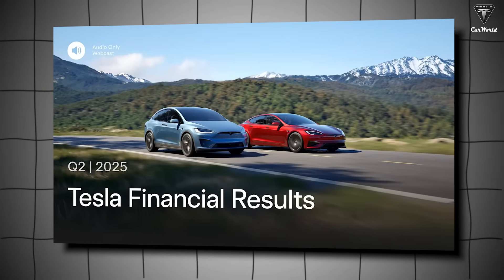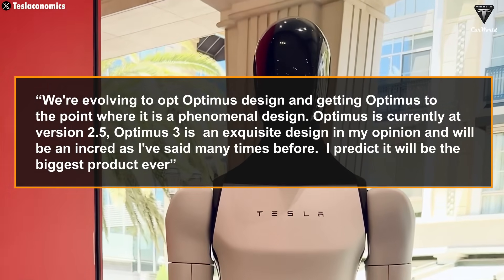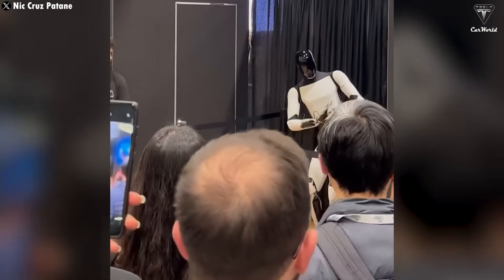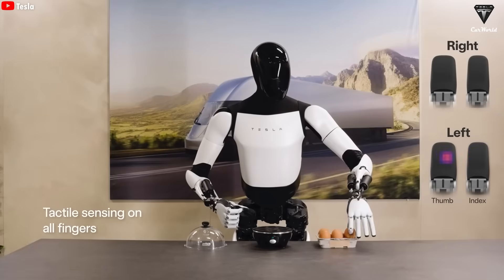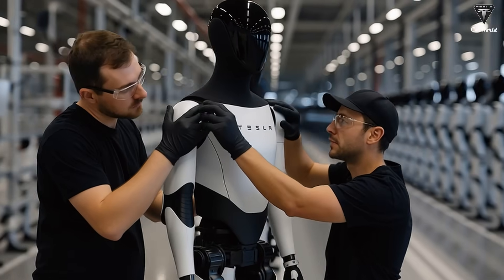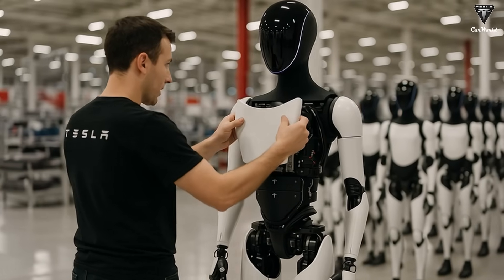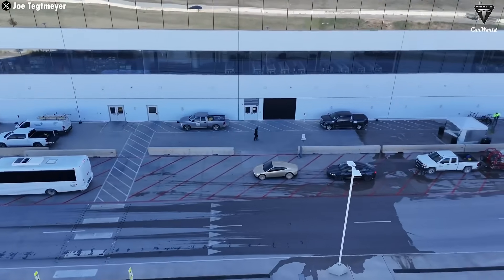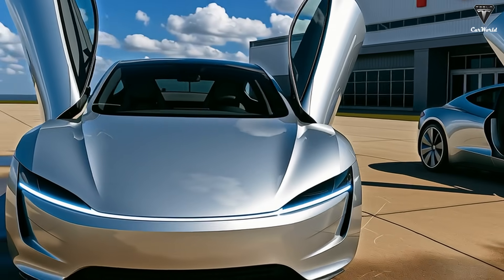ELON MUSK Confirms NEW Tesla Bot V3 LAUNCH On November, New Face & Body | Add 3,000 More Tasks?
ELON MUSK Confirms NEW Tesla Bot V3 LAUNCH On November, New Face & Body | Add 3,000 More Tasks? Tesla’s Q2 earnings call just wrapped up, and once again, all eyes were on Optimus. Excitement was clearly in the air after Elon Musk confirmed several key updates about the upcoming Tesla Bot Version 3—most notably, a major design overhaul compared to the current 2.5 version we’ve seen so far.

ELON MUSK Confirms NEW Tesla Bot V3 LAUNCH On November, New Face & Body | Add 3,000 More Tasks? Now, we know design isn’t the most important aspect of a humanoid robot, but let’s be honest—it still matters. Nobody wants to buy a robot that looks like some creepy “Terminator,” right?
But that’s not all. Musk emphasized that Tesla Bot V3 will feature significantly more degrees of freedom. If you know anything about humanoid robotics, you’ll know how critical that is. It directly impacts how human-like the robot can be in its movements and functionality.

ELON MUSK Confirms NEW Tesla Bot V3 LAUNCH On November, New Face & Body | Add 3,000 More Tasks? Version 3 of Optimus is expected to be capable of performing up to 3,000 useful tasks, and according to Musk, once again, this will be Tesla’s most mass-produced and biggest product yet. So the big question: HOW MUCH WILL THIS VERSION COST, AND WHAT’S TESLA’S ROADMAP FOR COMMERCIALIZATION? Let’s dive into the details—Welcome to Tesla Car World!